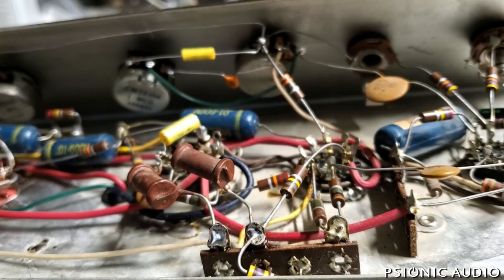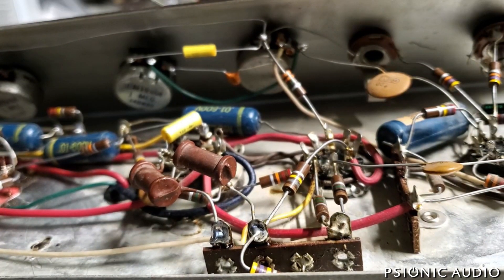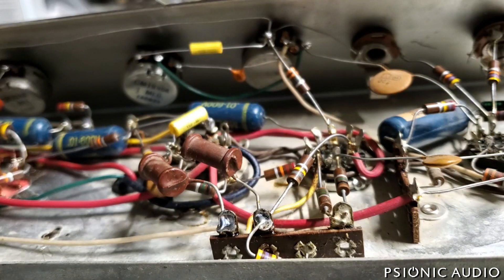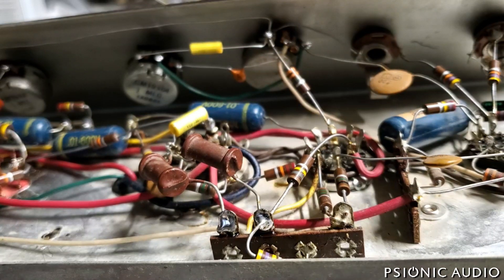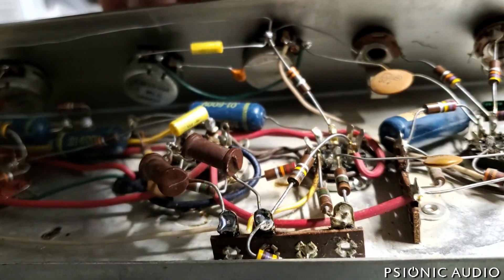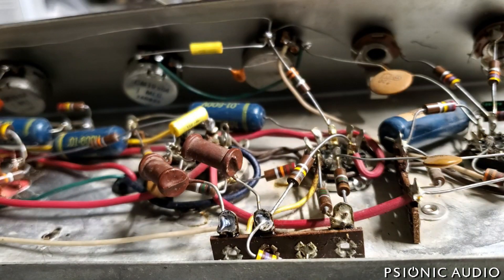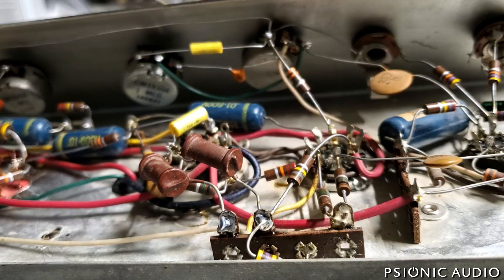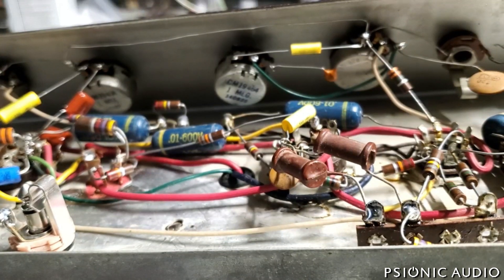1959 Magnatone 210 Part 4 : The Schematic vs What Actually Left the Factory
Knowing when to ignore schematics is a crucial skill for a tech to have. Ypu have to have learned all the ways to get things wrong to recognize when a company got something wrong. You can never blindly follow instructions.